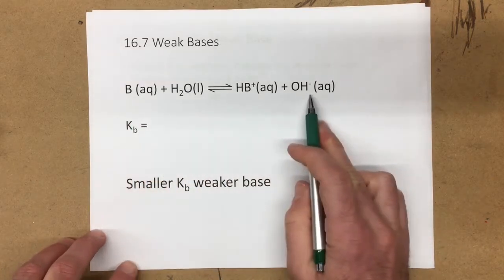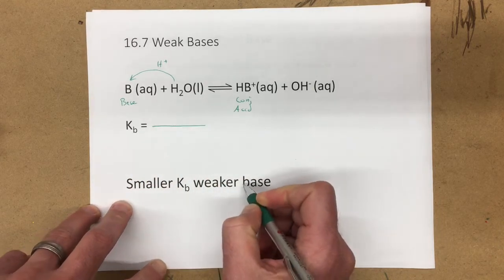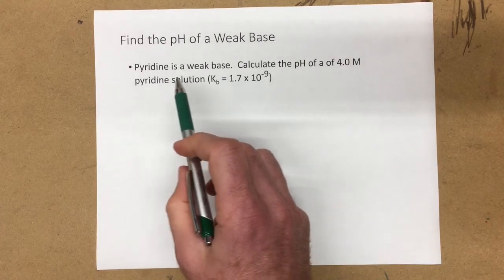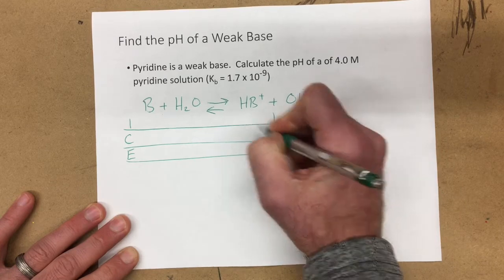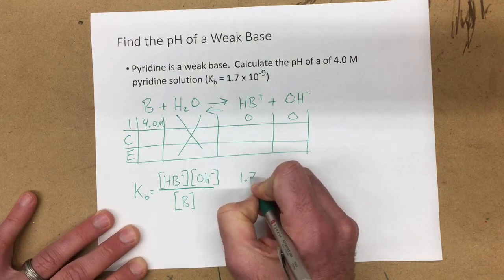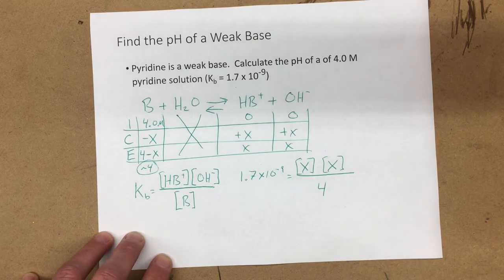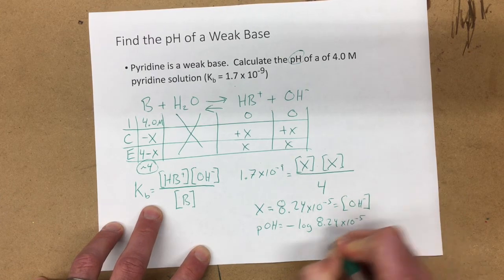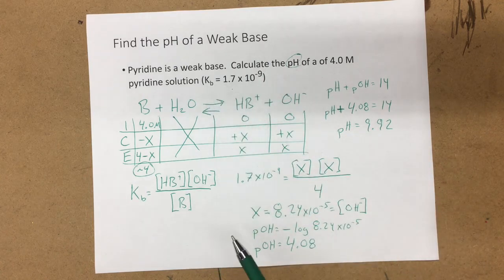16.7 Weak Bases